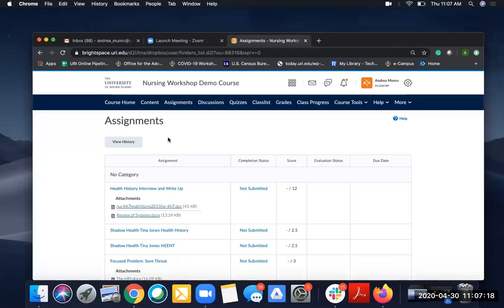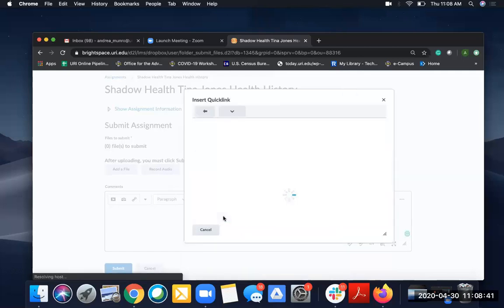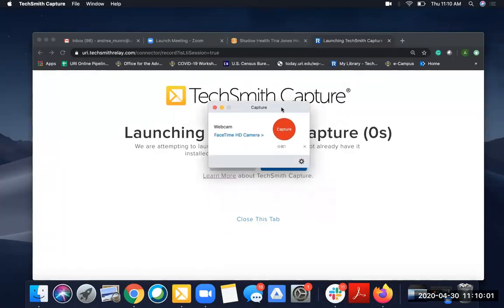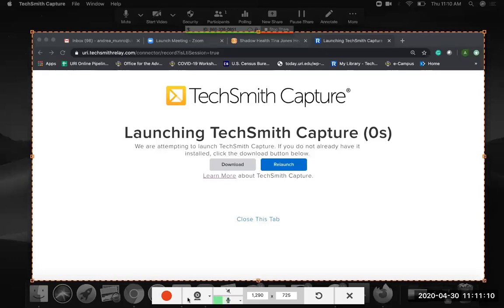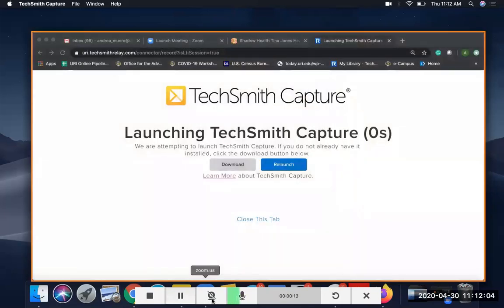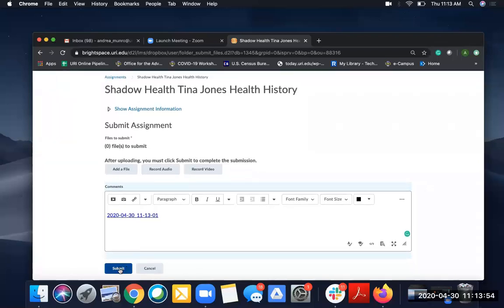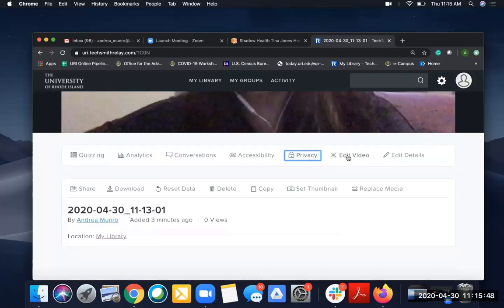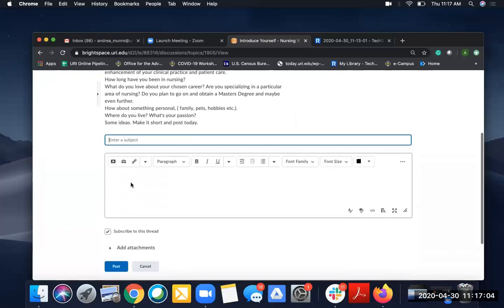Using TechSmith Relay to Submit Video Assignments in Brightspace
This video shows students how to record and submit video presentations to Brightspace using TechSmith Relay.  Students can access their TechSmith Relay accounts